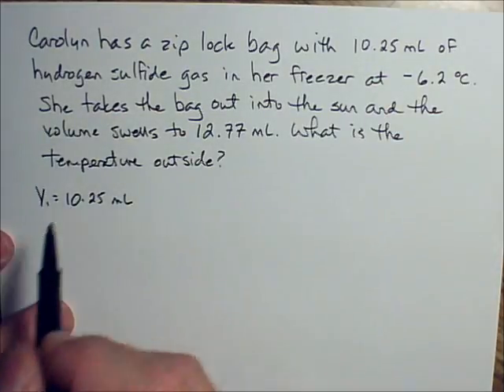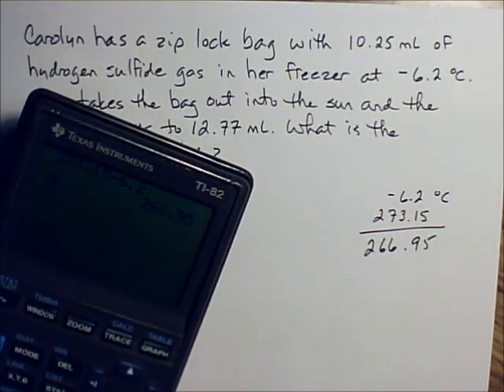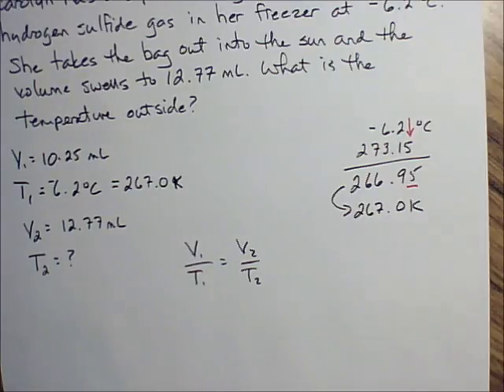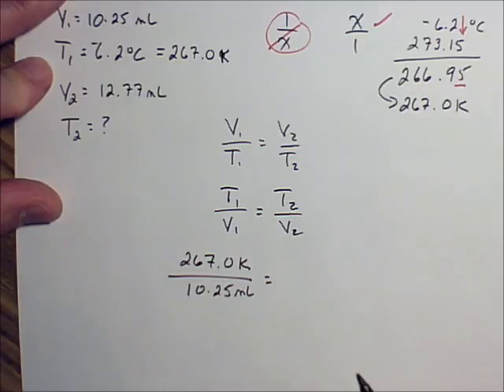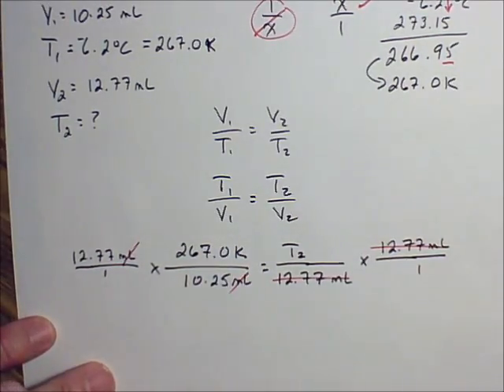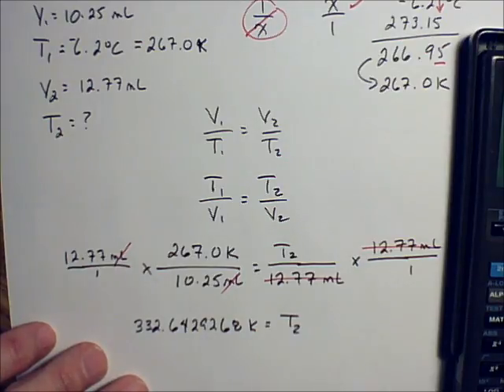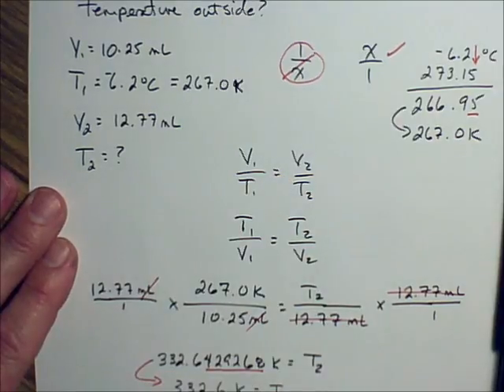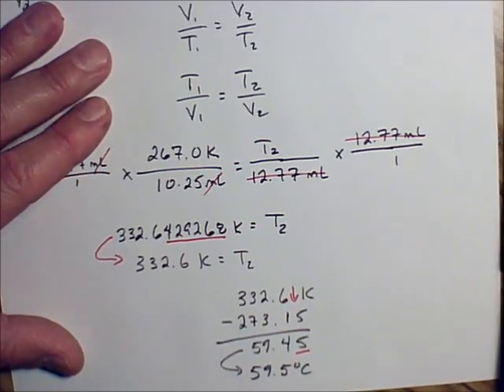Unit7_Setting_Up_Gas_Problems_Pt2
Solving gas law problems in high school chemistry.